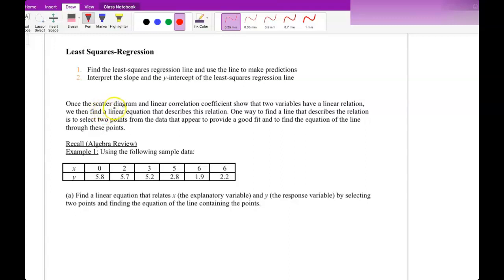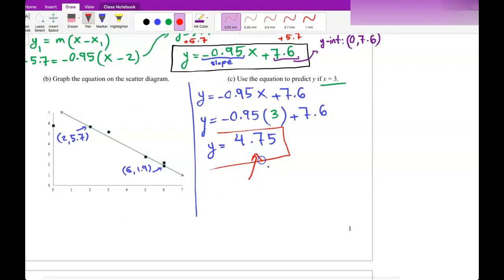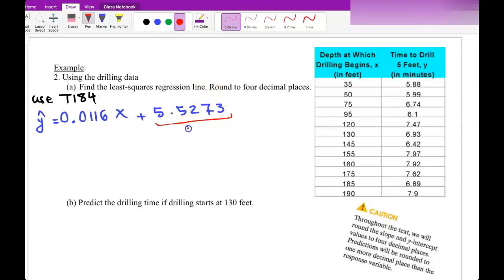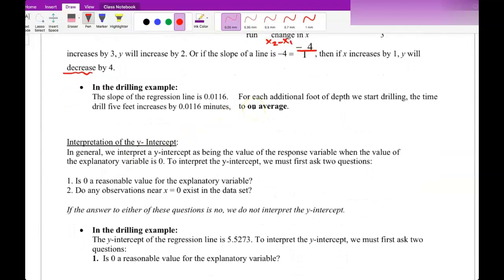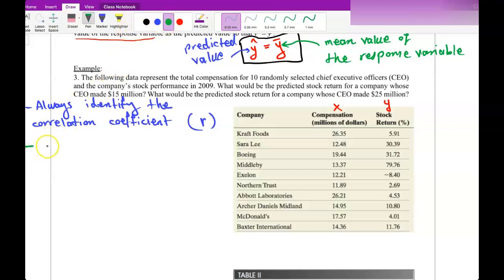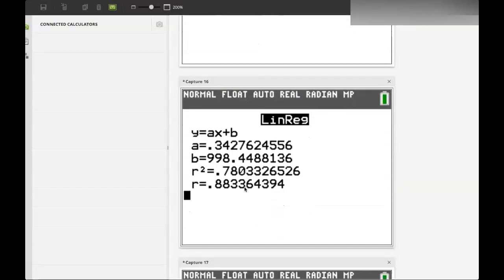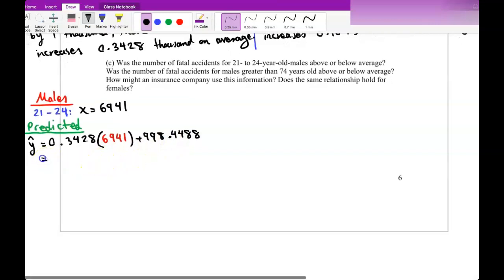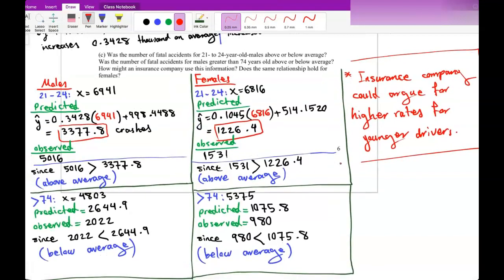Elementary Statistics – Section 4.2